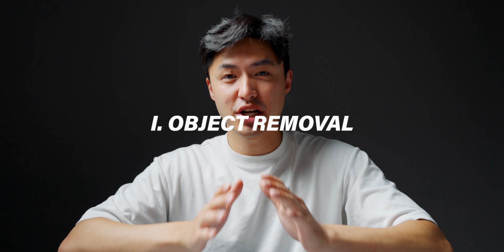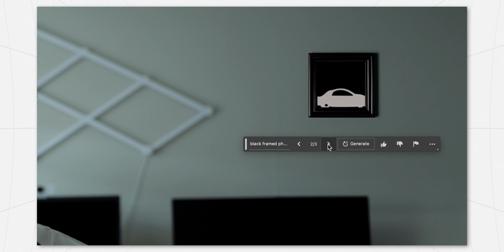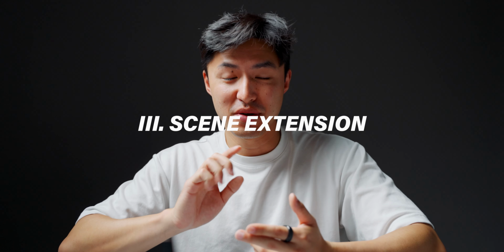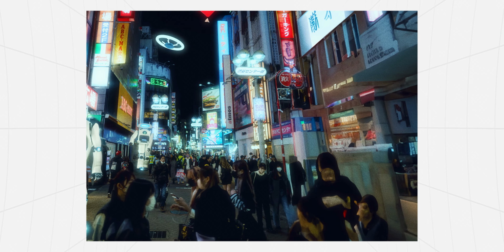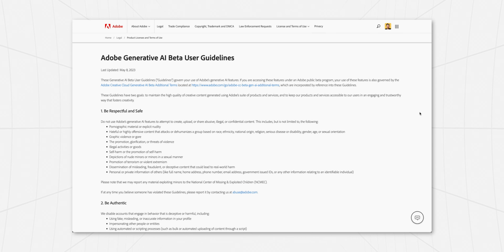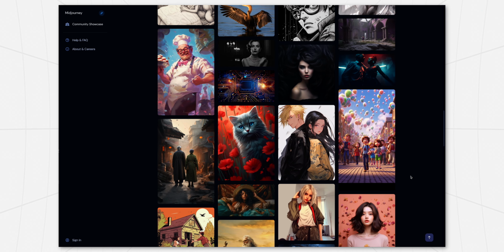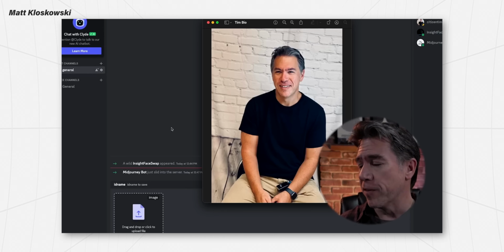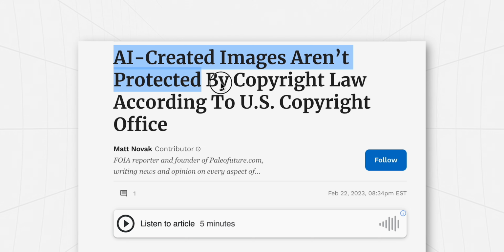AI Generated Photos Are Getting Ridiculous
What is going on with AI...